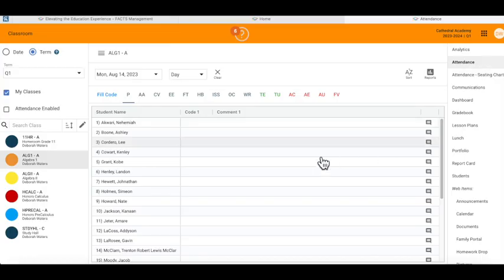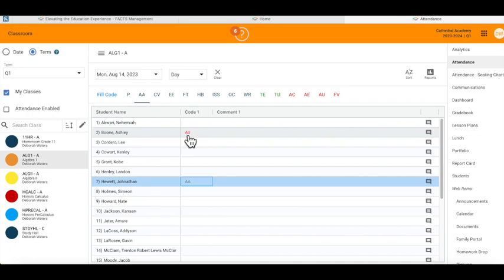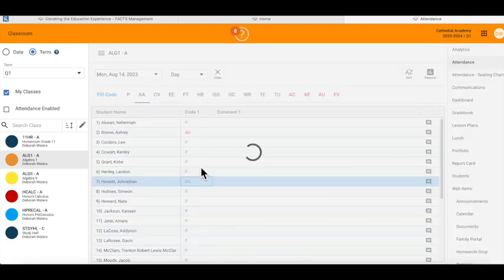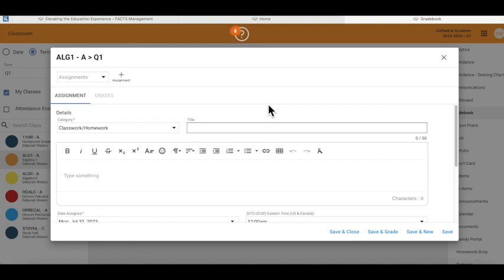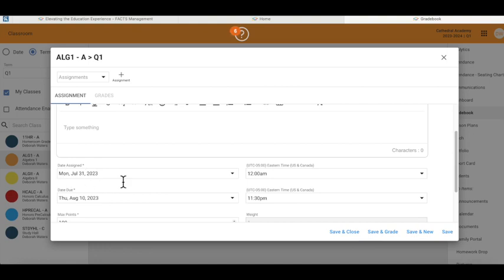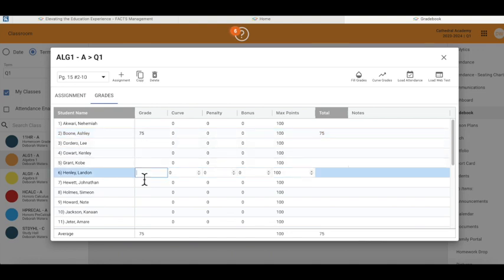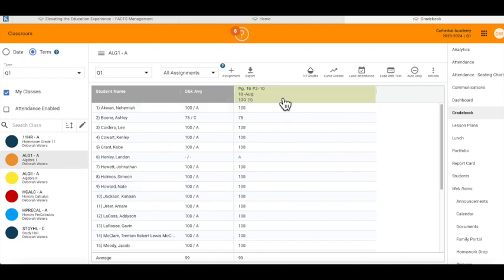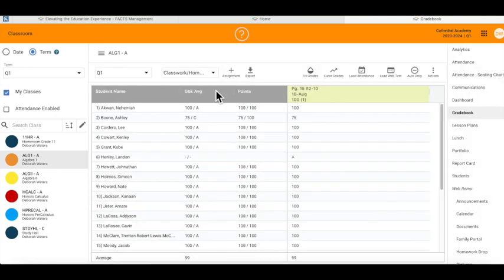Renweb Attendance and Gradebook